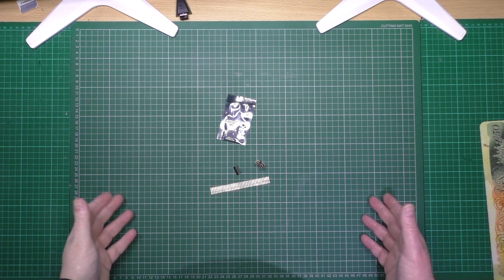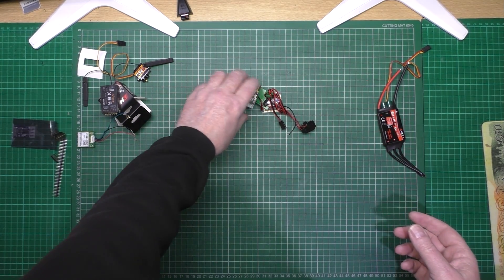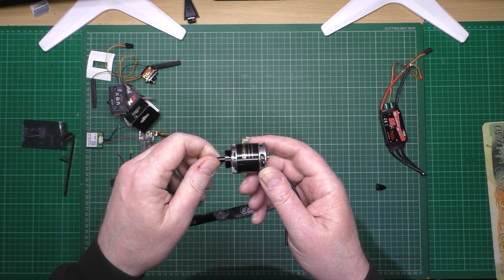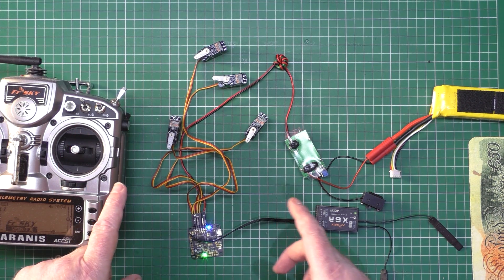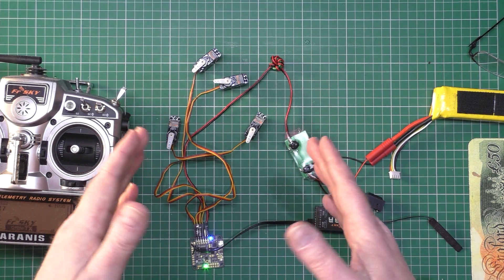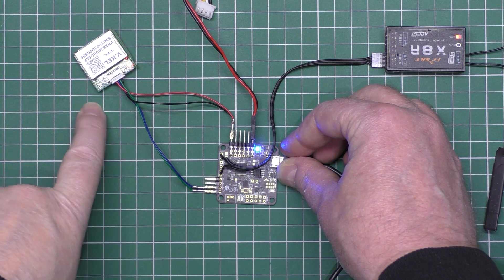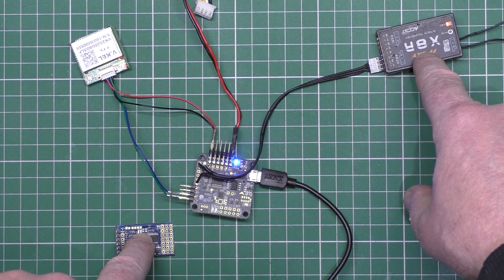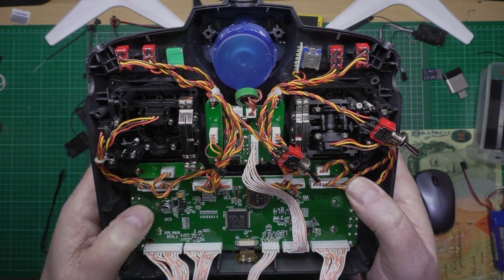Mini Talon with Naze32 and iNav - Part 1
This was supposed to be my second attempt at an instruction video on using a Naze32 and iNav.
I was well on my way in fitting everything into another Mini Talon but, as per usual, it all went wrong again. Part 2 will hopefully be next weekend (if nothing else blows up) where I'll be showing the final layout along with all the wiring diagrams and CLI commands to get the V-Tail mix working.
The best laid plans and all that :-)

They're much better than the original MinimOSD because they have the new AB7456 IC which uses less power and generates far less heat. It also has all the headers for inputs & outputs so it's much easier to fit!